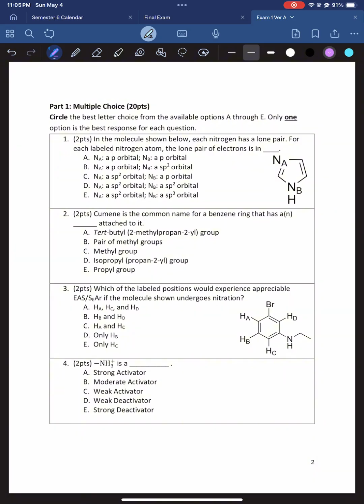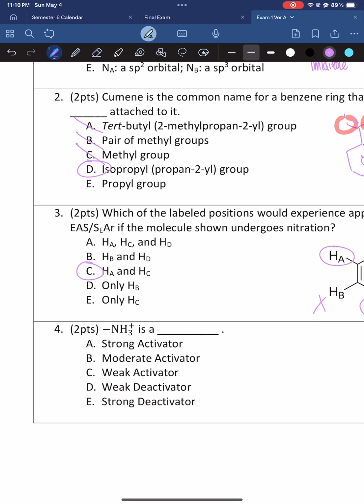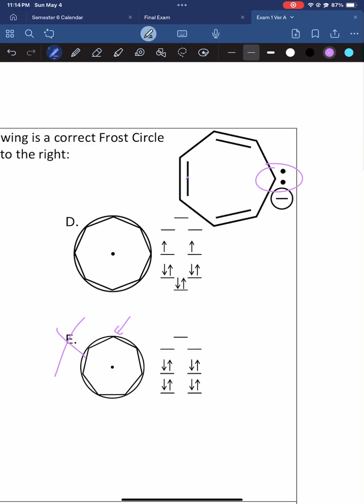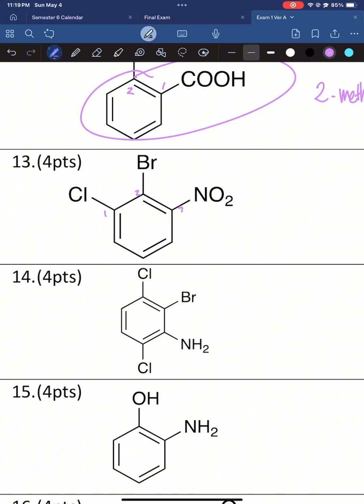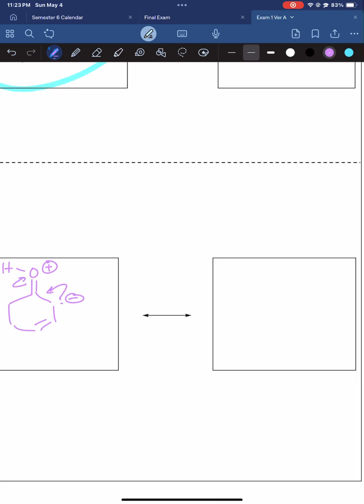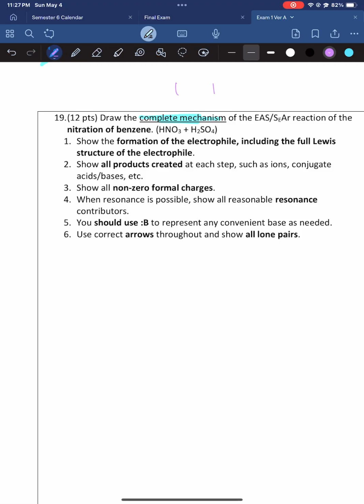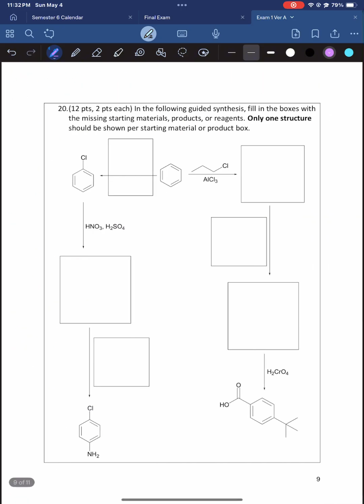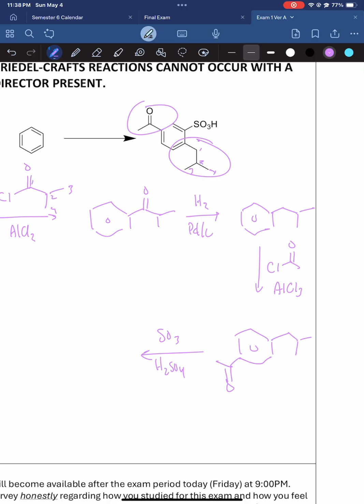Ochem II - Exam 1 REVIEW VIDEO // Fall 2025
YOU GUYS ARE GONNA KILL IT!